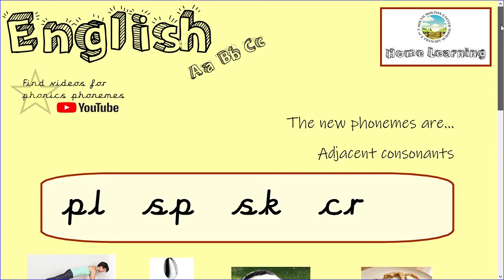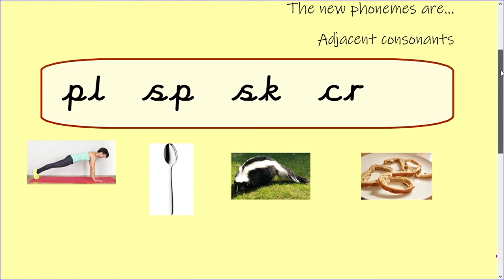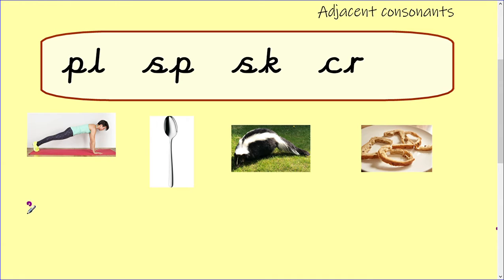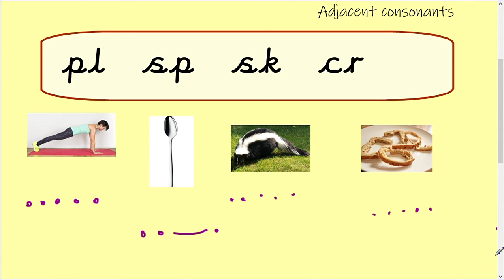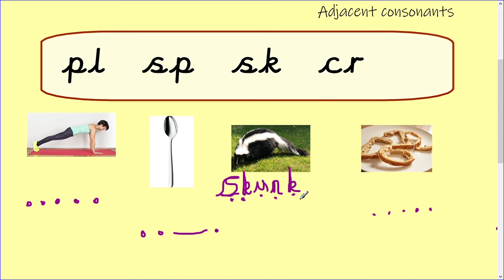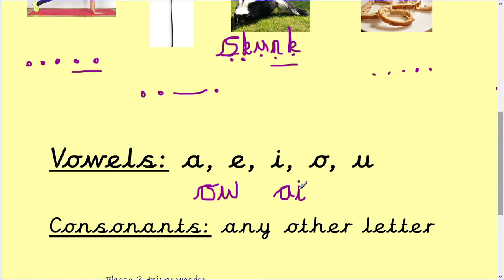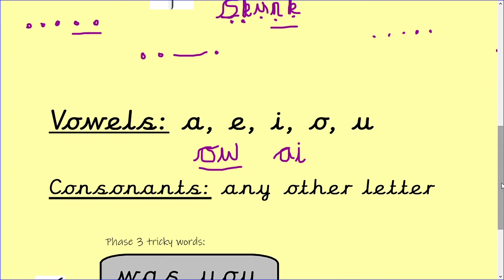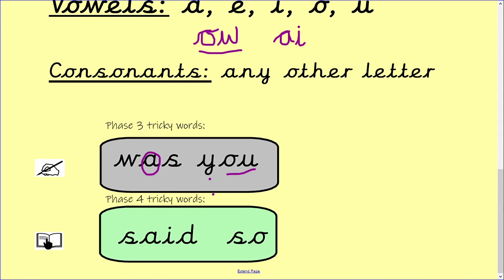Home Learning - Spellings 30.11.20